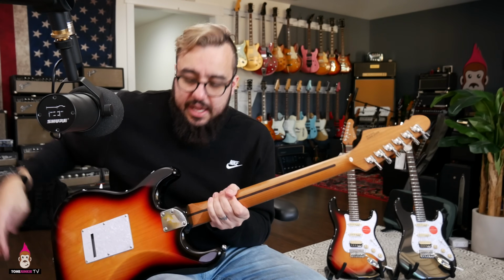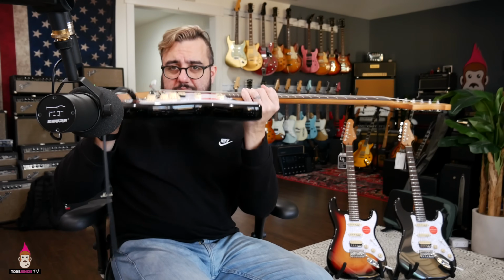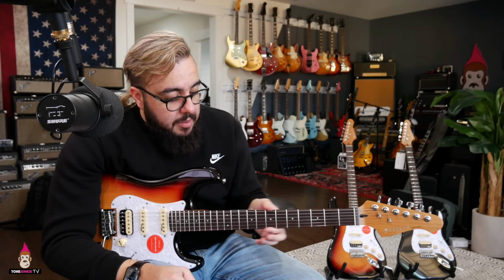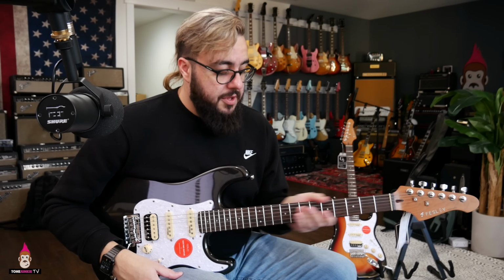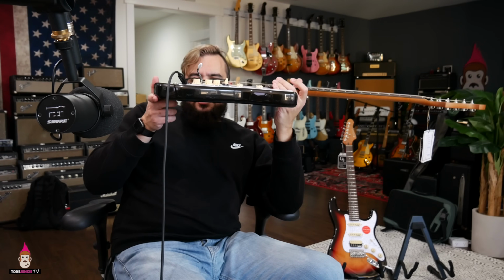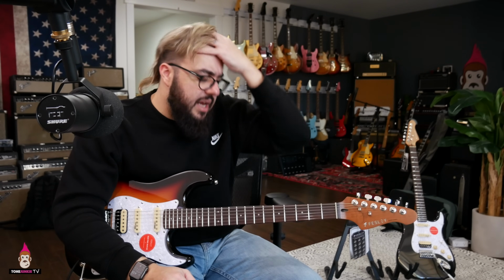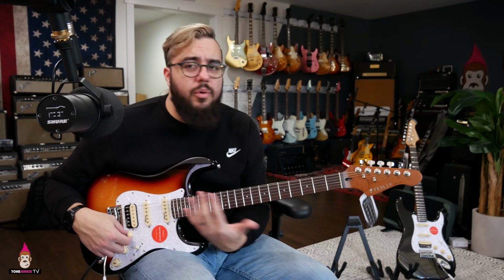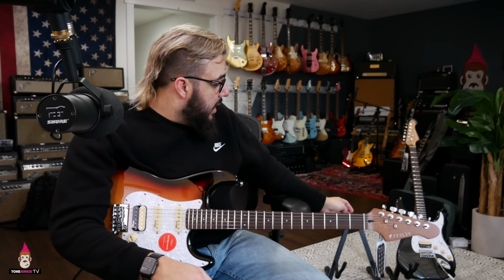The Amazon Guitar you should know about...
These Fesley Guitars really impressed me, but there were some questions about QC and if anyone orders one if it would be as good as mine... so I ordered 2 more. These really are the Amazon guitars every player should know about!